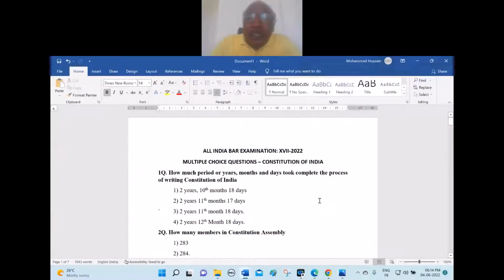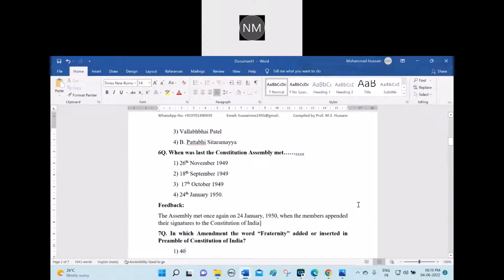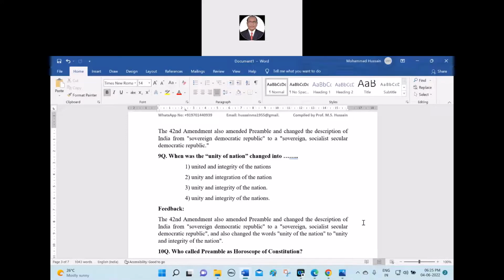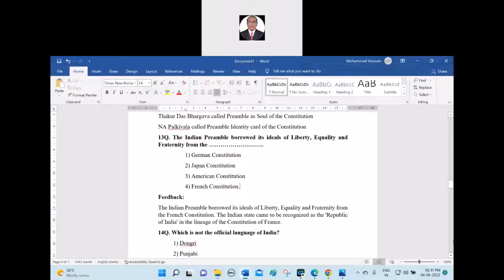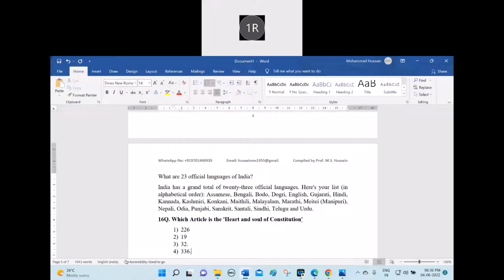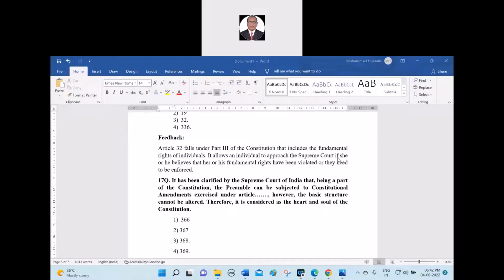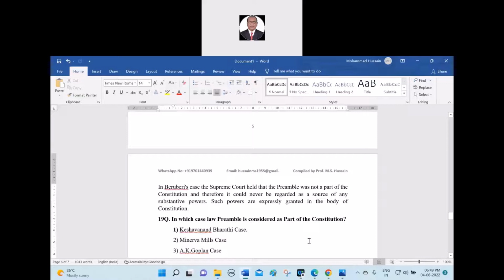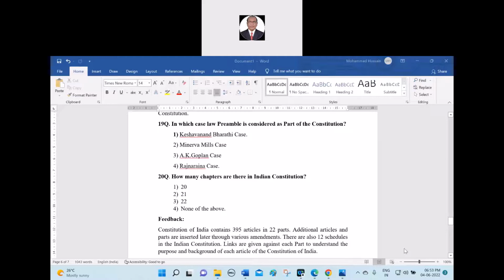Mohammed Saheb Hussain-XVII-2022-Constitution of India-Online Class-04-06-2022